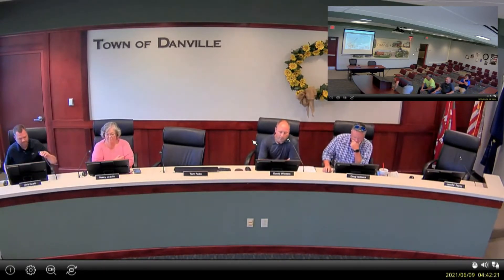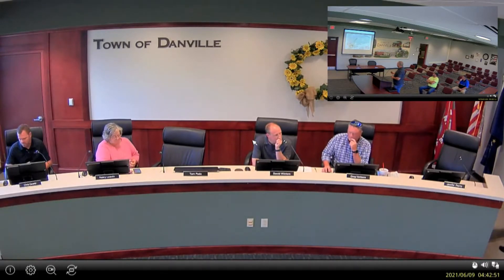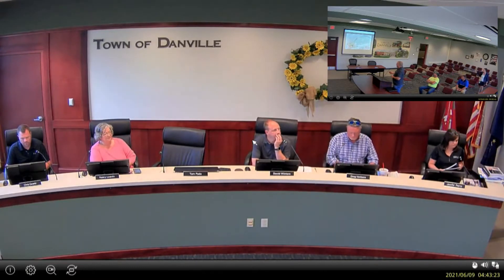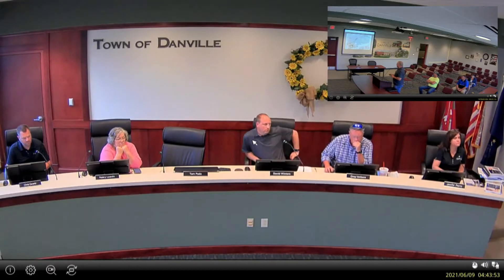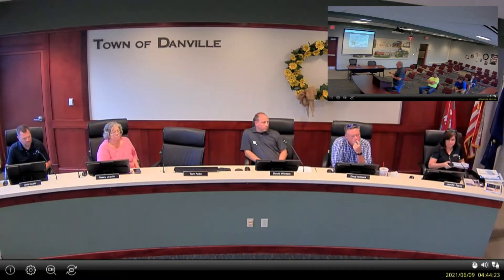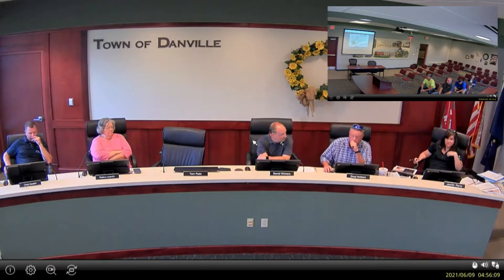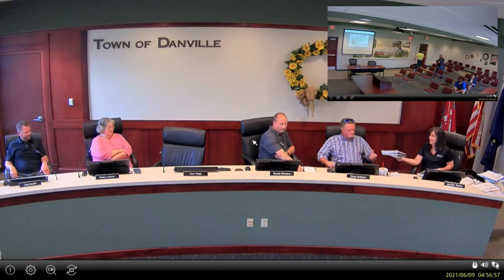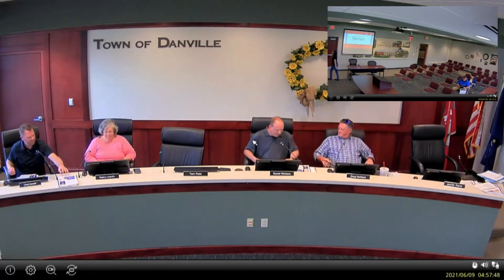TC WS 6 9 21